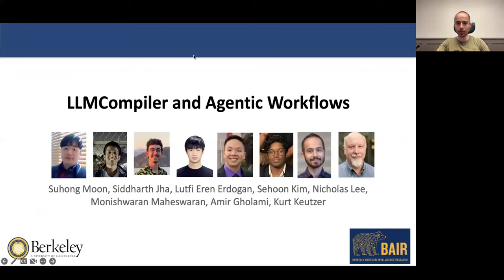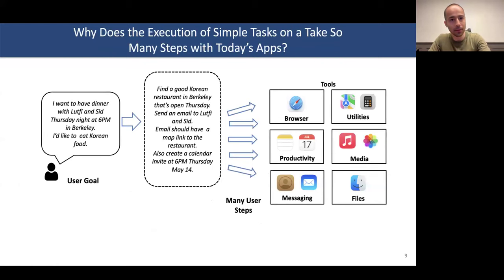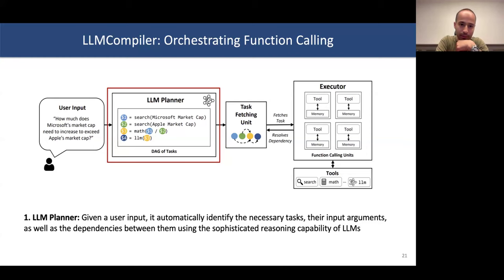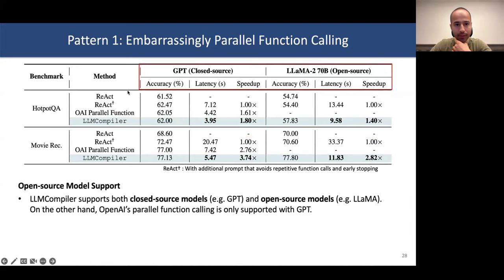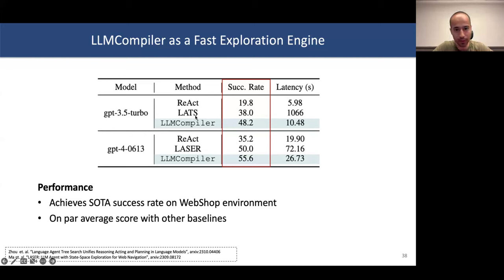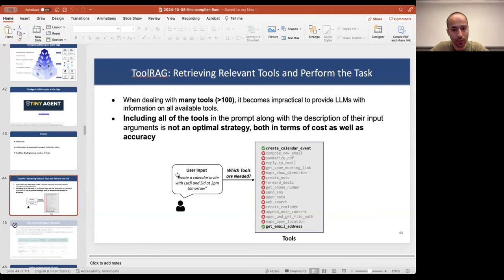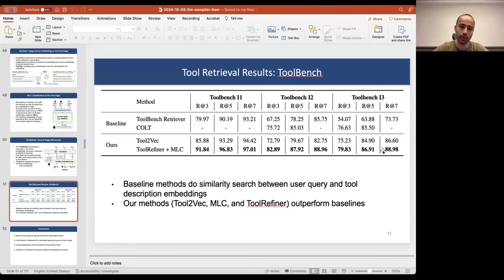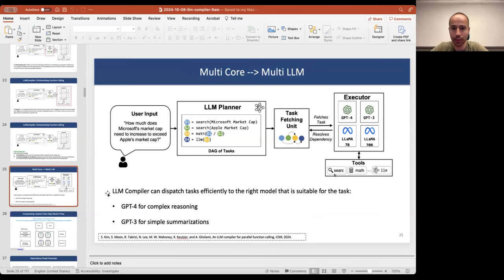Cornell ECE 6950: Guest Lecture: UC Berkeley Amir Gholami